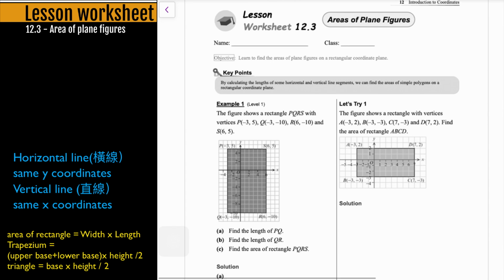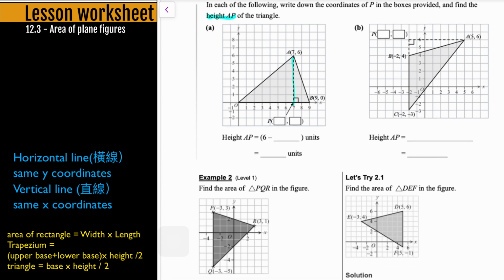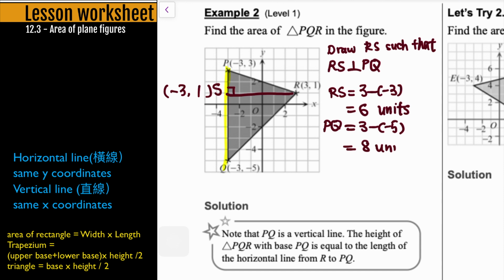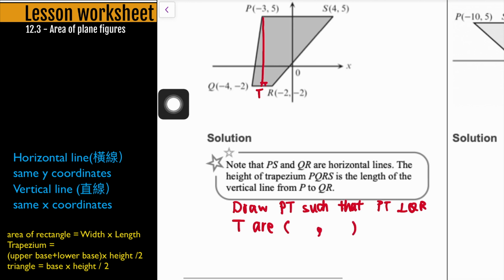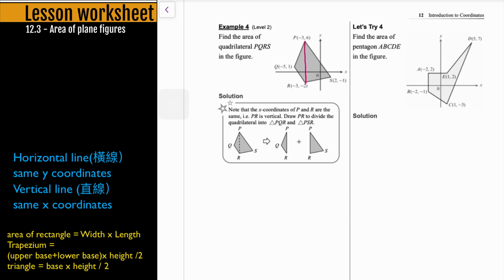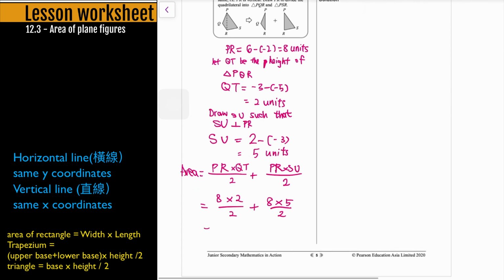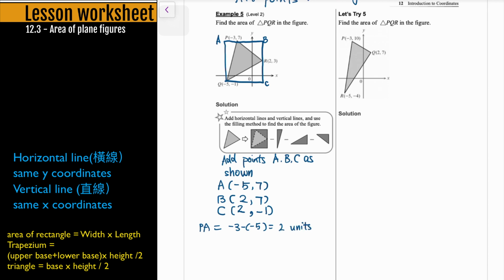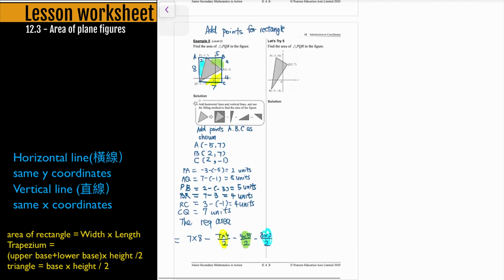F1 Mathematics Lesson Worksheet 12.3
00:00 - Example 1 - rectangle
01:58 - example 2 - triangle
05:48 - example 3 - trapezium
08:12 - example 4 - irregular shape (splitting method)
11:19 - example 5 -filling method